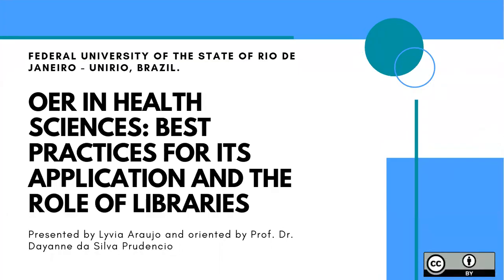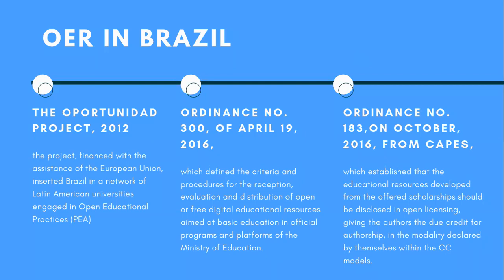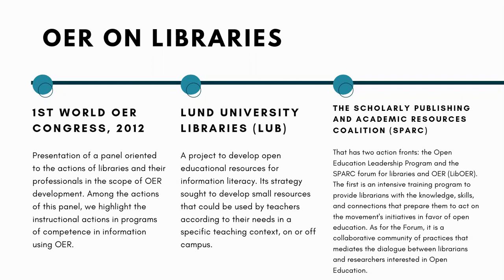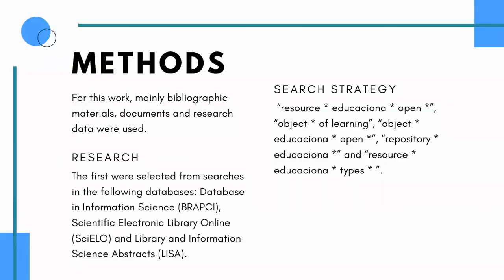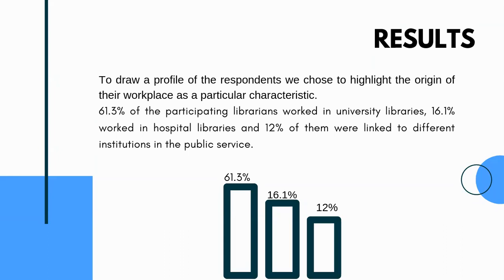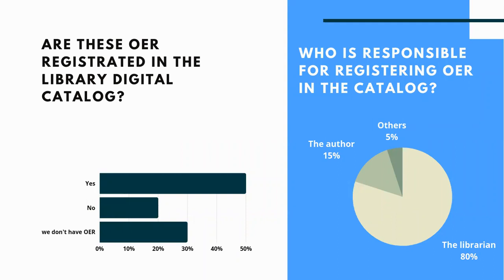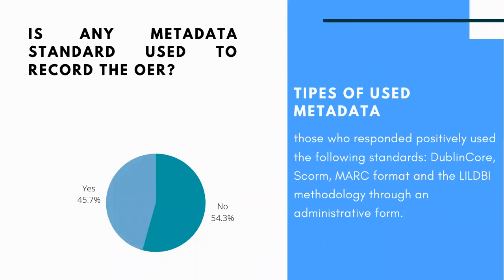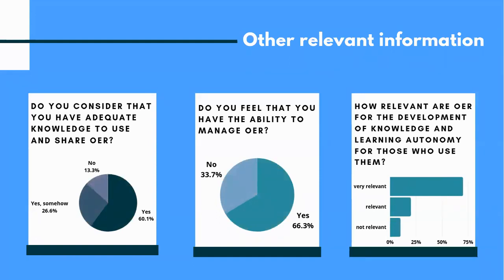Use of Open Educational Resources in Health Sciences Programs Libraries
Presentation at the 2020 Open Education Conference (OpenEd20) by Dayanne da Silva Prudencio, Andre Luis do Nascimento Ferreira, Lyvia Rocha de Jesus Araujo.